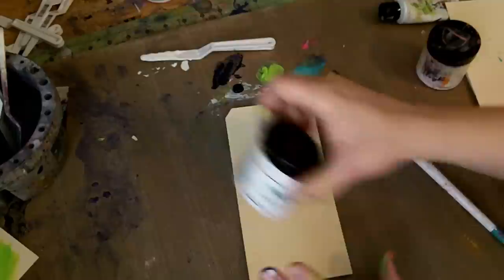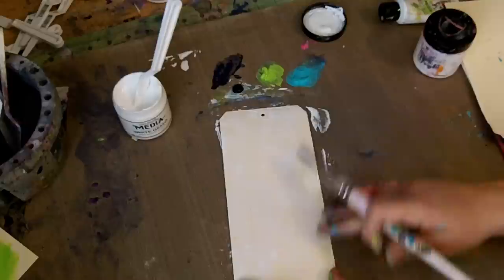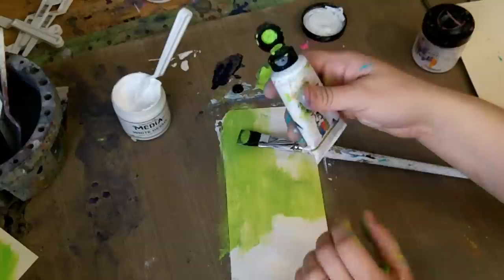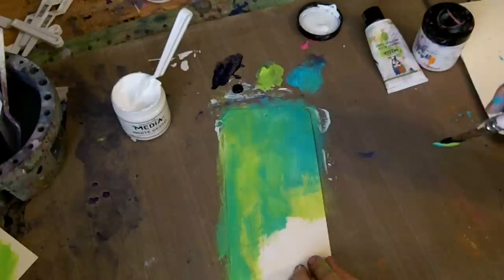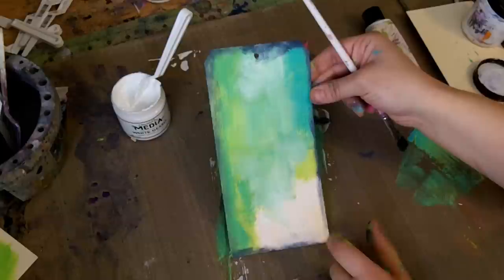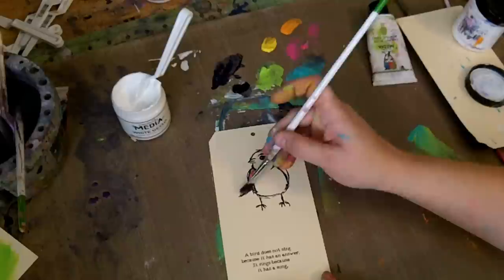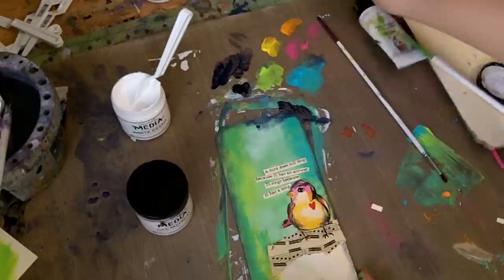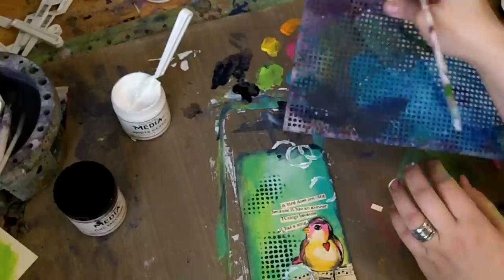Dina Wakley Media Painted Tag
Join Dina Wakley in her studio as she shares some techniques using her new acrylic paints while creating this fun tag!